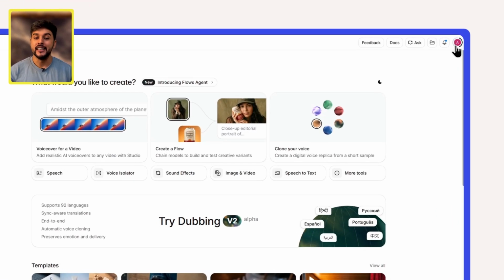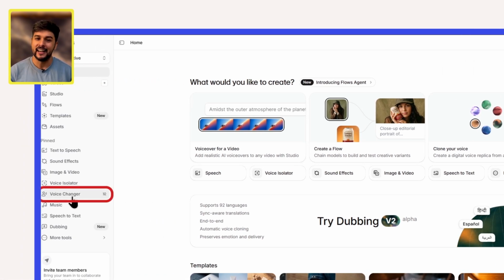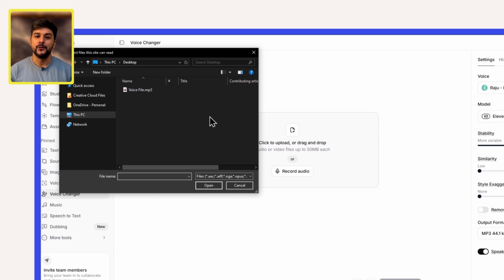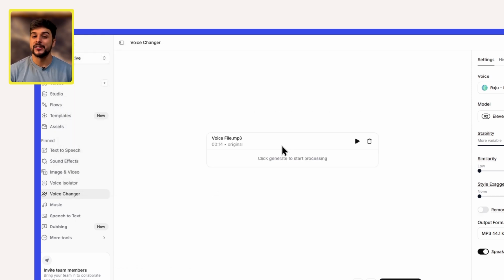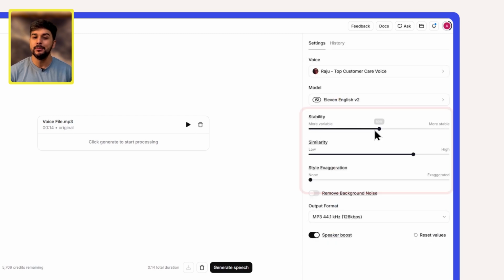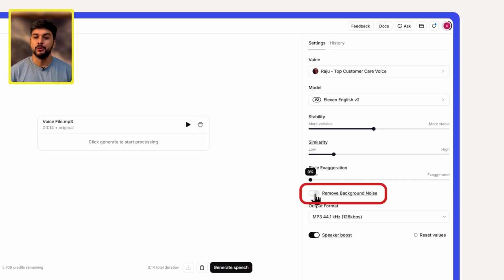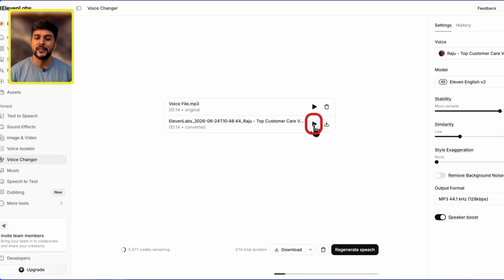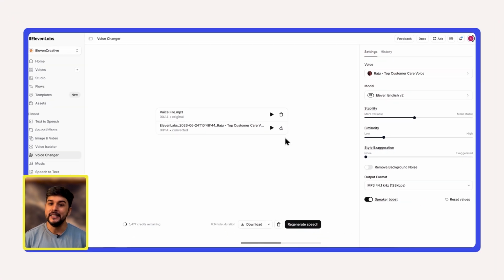This FREE AI Tool Changed My Voice… The Results Are Mind-Blowing!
Think you can tell which voice is real? 🤯 In this video, I test a FREE AI Voice Changer that transforms my voice in under a minute—and the result sounds incredibly realistic.
You'll learn how to change your voice using AI for free with ElevenLabs, convert your voice into different AI voices, and create realistic voiceovers for YouTube videos, gaming, dubbing, content creation, and more. If you're looking for the best free AI voice changer, this tutorial shows you everything you need to get started.

📌 In this video you'll learn:
• How to change your voice with AI for free
• How to use ElevenLabs Voice Changer
• How to convert your voice into different AI voices
• Best settings for realistic AI voice conversion
• How to download your converted voice
• Tips for creating natural-sounding AI voiceovers